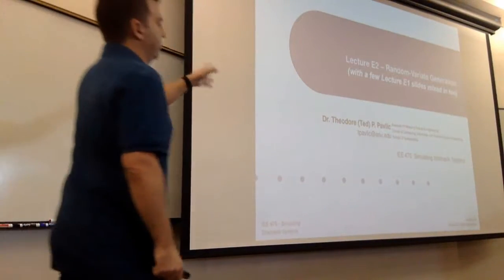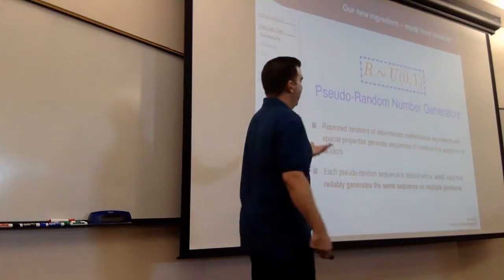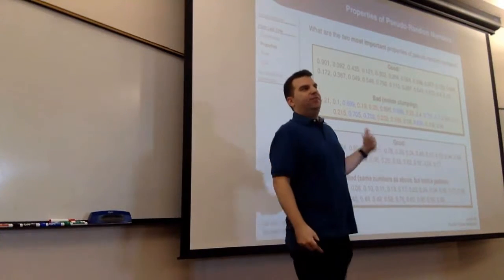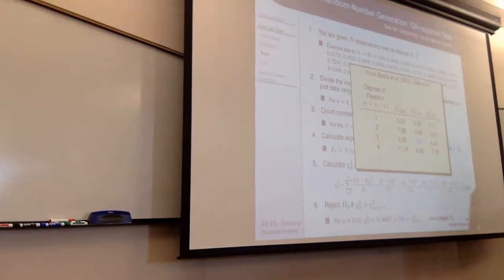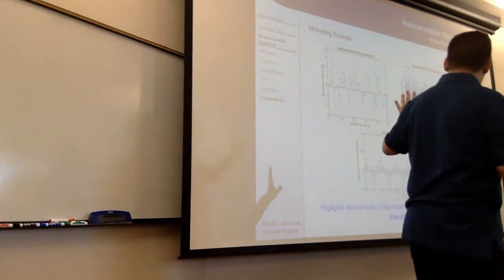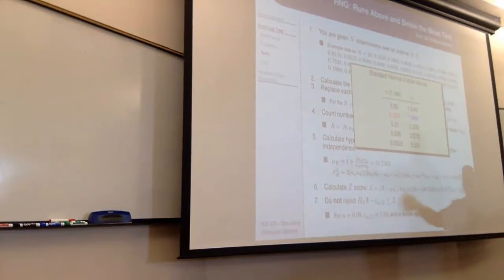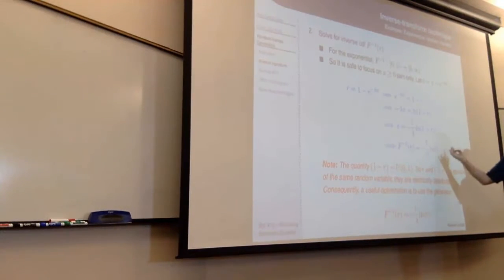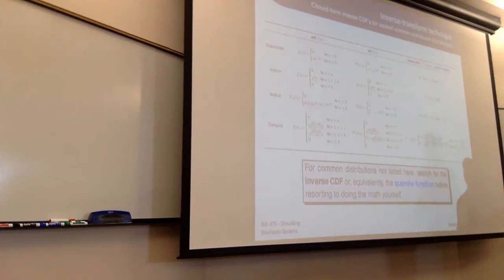IEE 475: Lecture E2 (2019-10-01) - Random-Variate Generation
Lecture describing methods for generating random variates from arbitrary distributions in computer simulation. Primarily covers inverse-transform sampling.